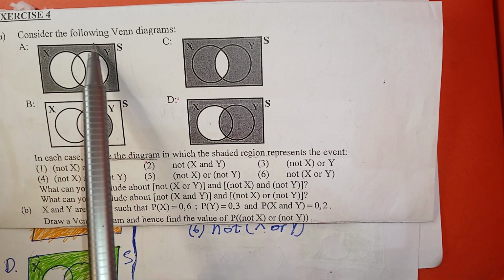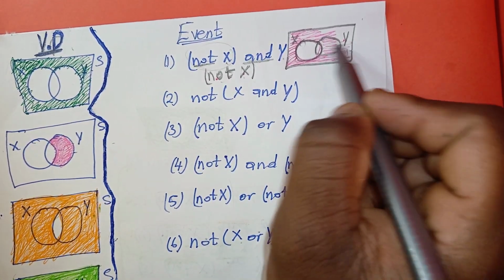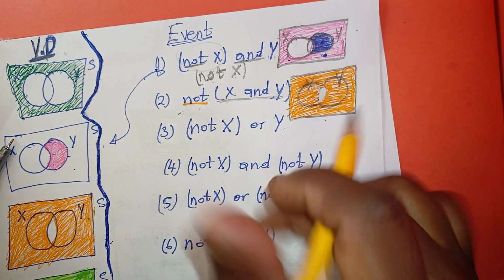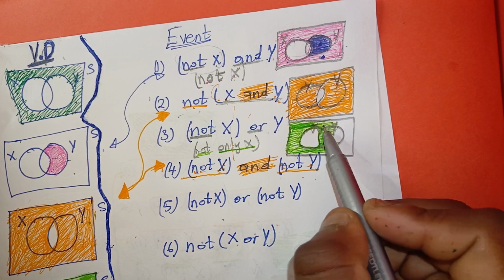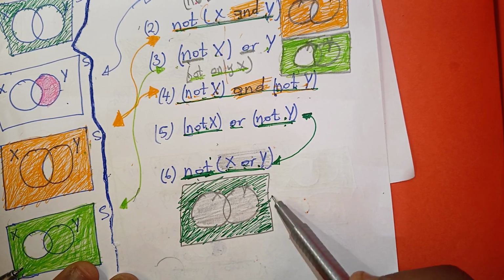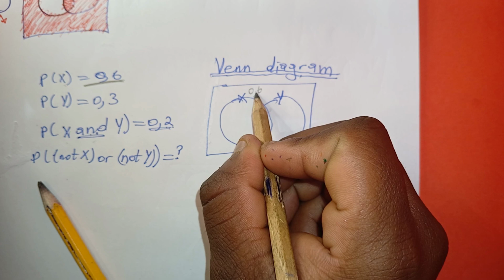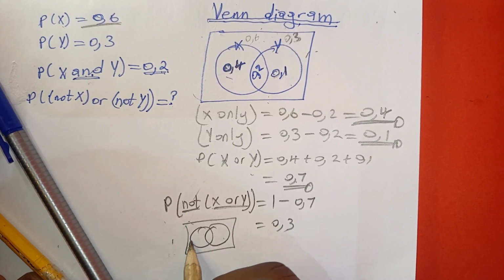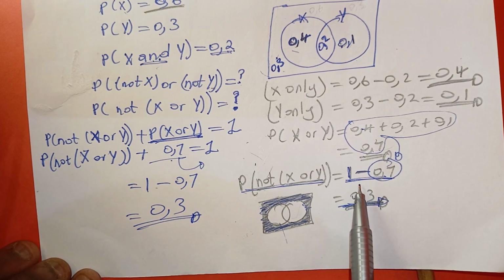Questions based on Shade Venn diagram